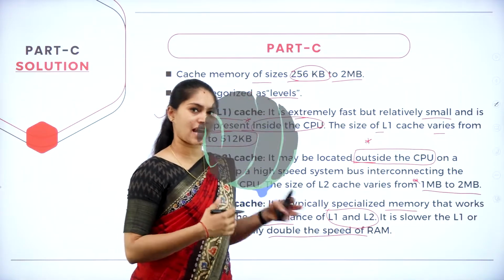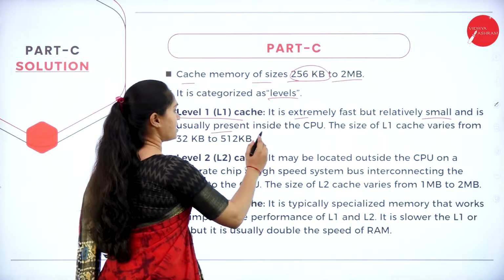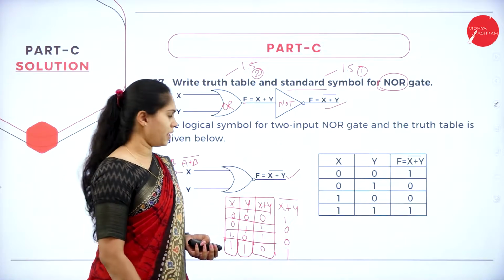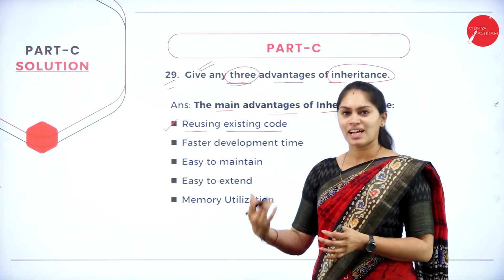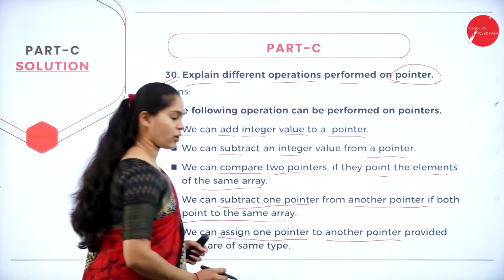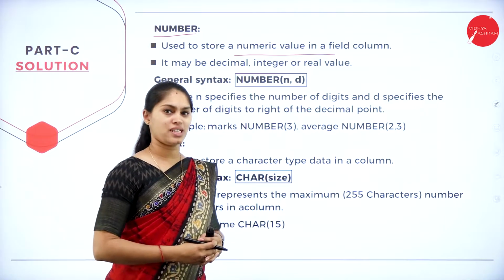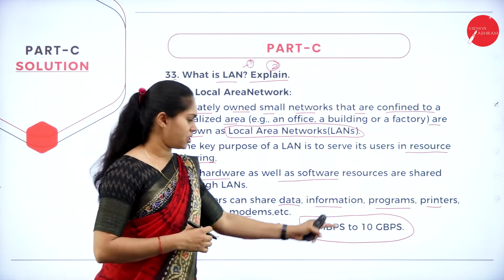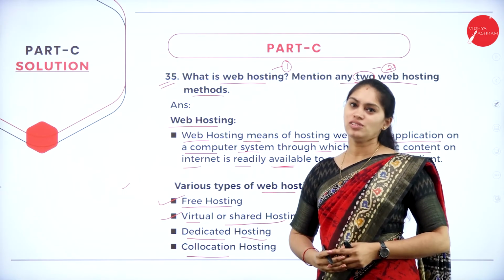DAY 53 | COMPUTER SCIENCE | II PUC | MODEL QUESTION PAPER | L2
Class : II PUC
Stream : SCIENCE AND COMMERCE
Subject : COMPUTER SCIENCE
Chapter Name : MODEL QUESTION PAPER
Lecture : 2